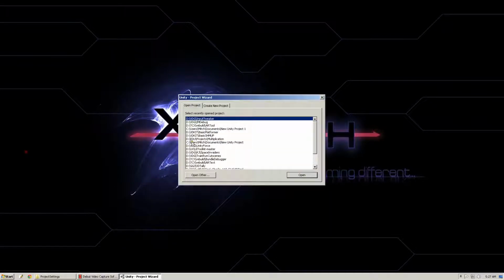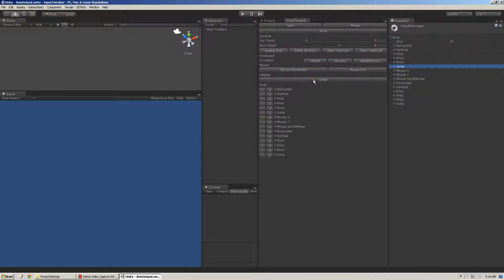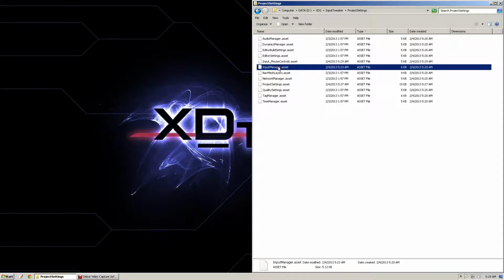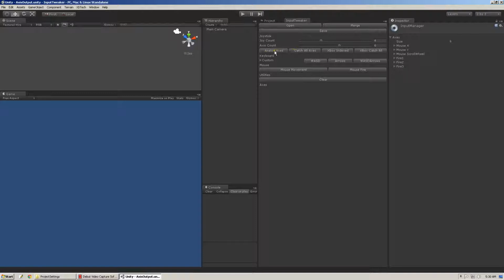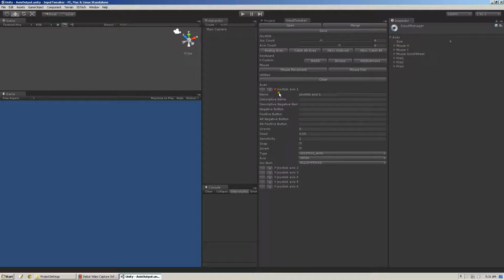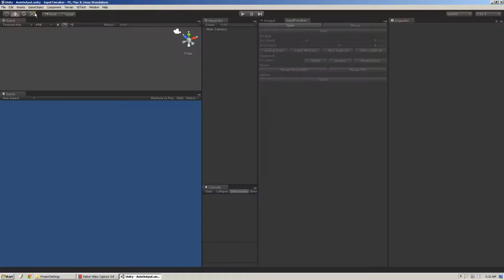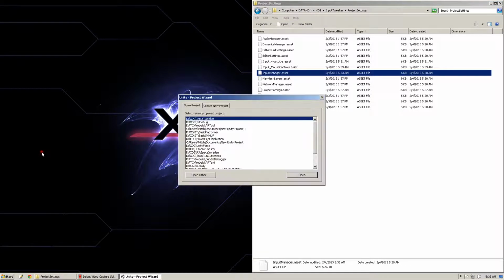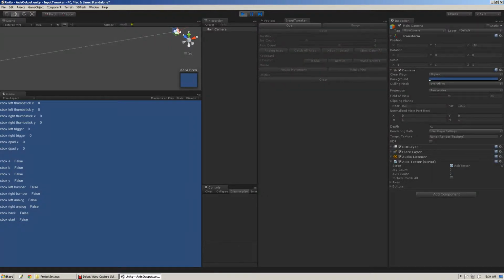Unity3D - Input Tweaker Examples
Some examples on how to use my convenient Input Tweaker editor script for Unity3D to quickly reconfigure the Input Manager without all the hassle.